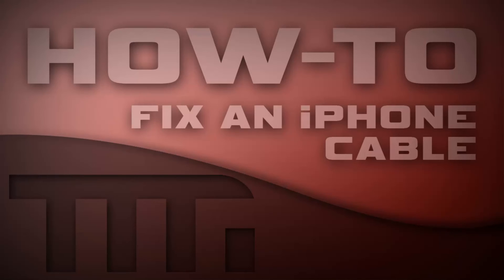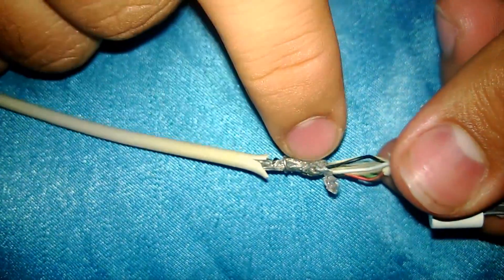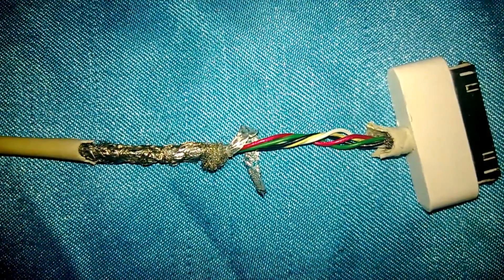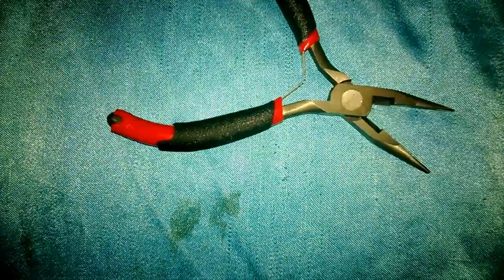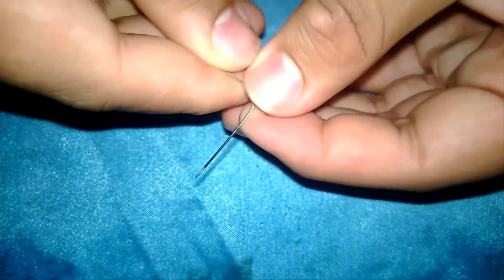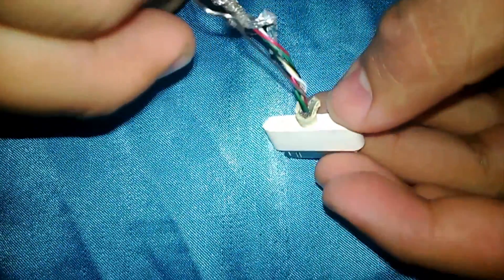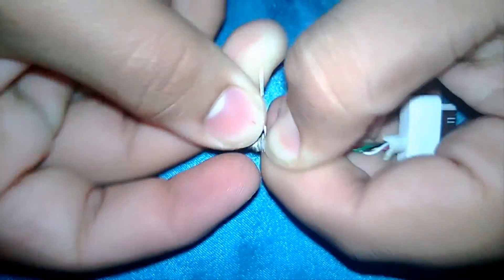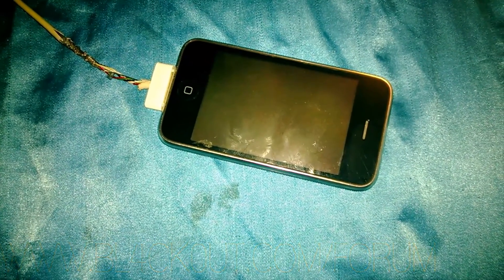How to Fix a Broken iPhone Wire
MAKE SURE YOU WATCH IN HD AND FULL SCREEN!!!

What's up YouTube? This is Hussain and we're back with another video! In this video I will be showing you how you can fix your very own iPhone cable. This fix is for wires in which the metal piece is detached from the connector. This problem occurs when you pull from the wire instead of the head. This tutorial should work with any type of charging cable with this problem.

Make sure you check out Bl4ck0ut so that you can revive your older iDevices.